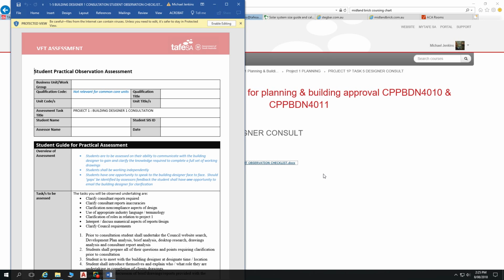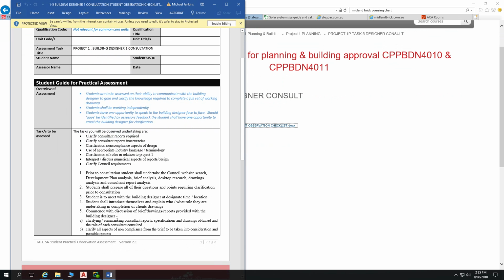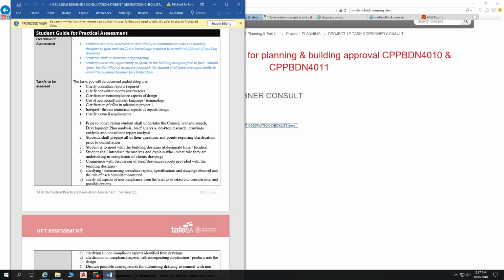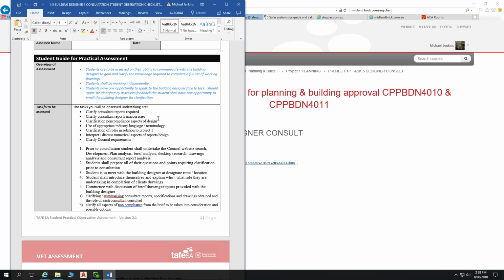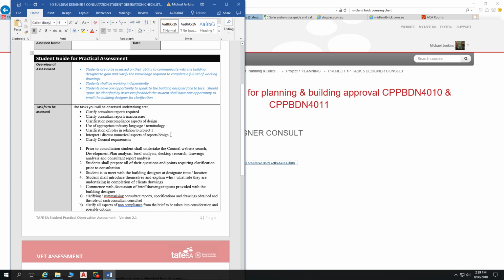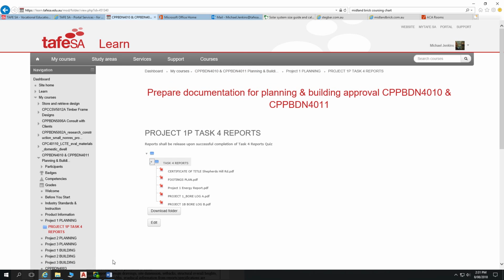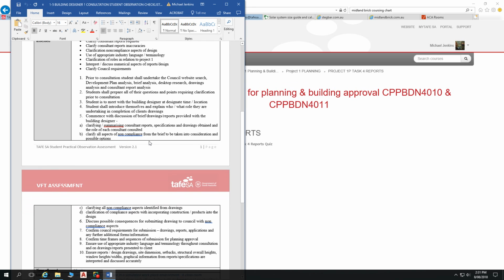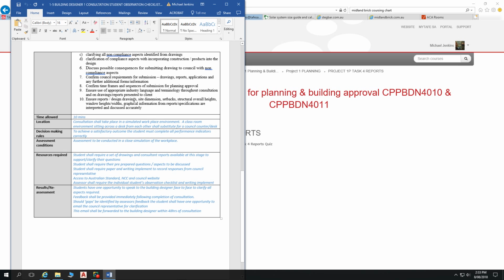Designer consult discussion